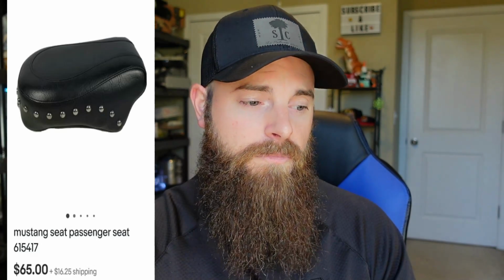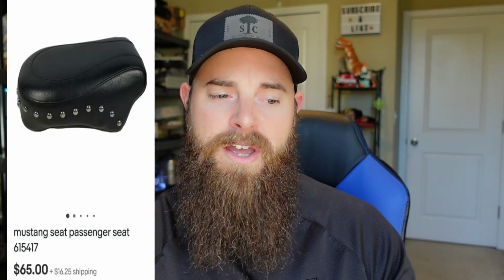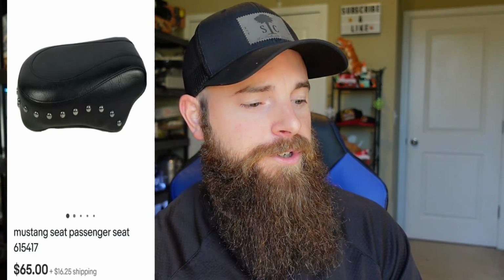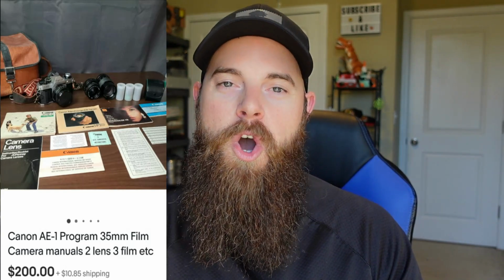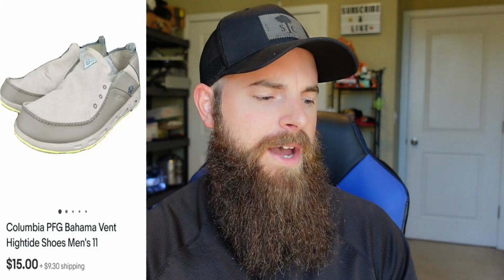These were some surprising Ebay sales!!!!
VLOG CAMERA -

SHIPPING STUFF

GOLF BAG BOXES